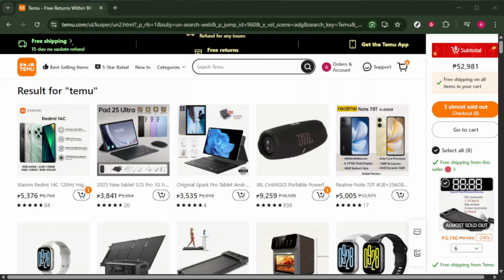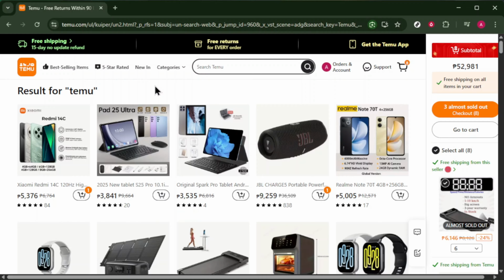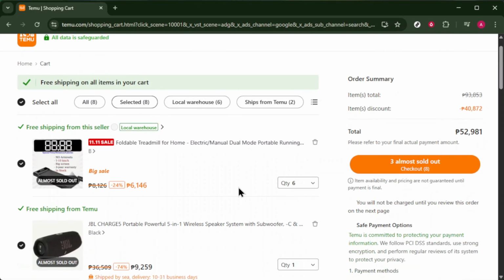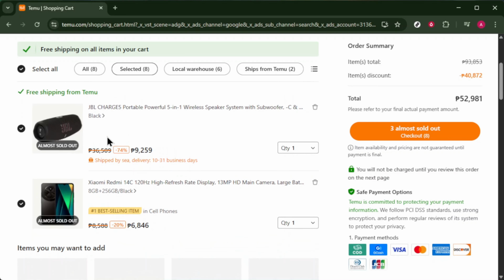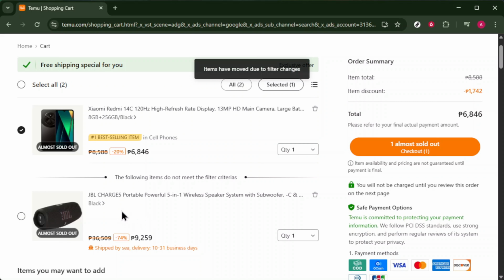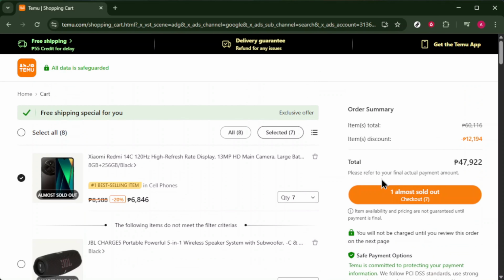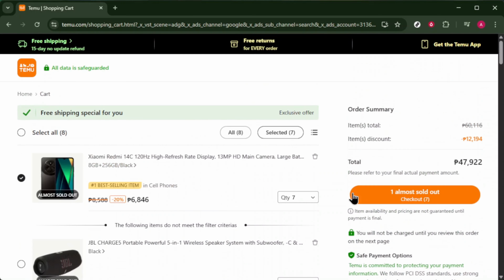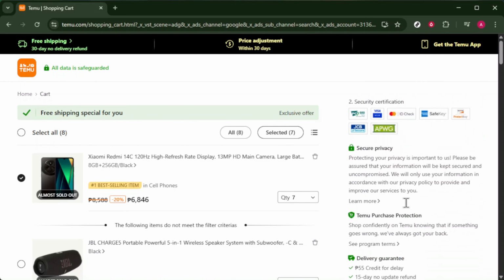How to Check My Temu Cart Before Checkout (Updated 2026)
Learn how to check your Temu cart before checkout with this updated 2025 guide! 🛒 Discover step-by-step instructions to review your selected items, verify quantities, and ensure all details are correct before completing your purchase. Perfect for first-time shoppers and regular users who want a smooth and error-free shopping experience.

This guide covers tips for managing multiple items, applying discounts, checking shipping details, and avoiding common checkout mistakes. Stay up-to-date with the latest 2025 Temu features and make your online shopping experience faster, safer, and more organized.